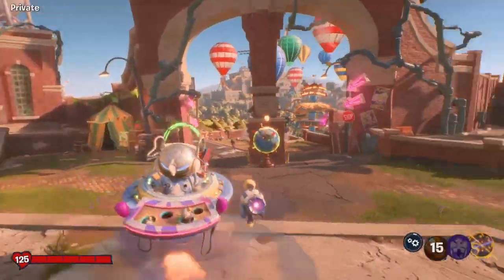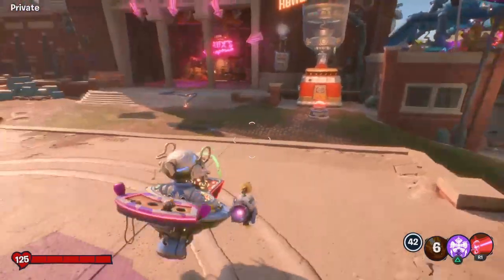Top 3 Best Characters | Plants vs Zombies Battle For Neighborville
Today we are talking about what are the best charters in the game!